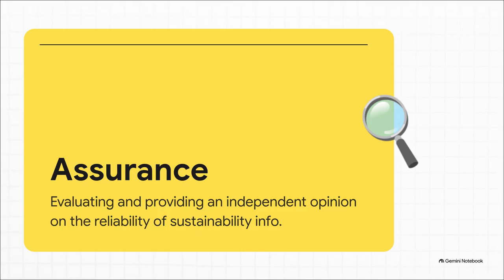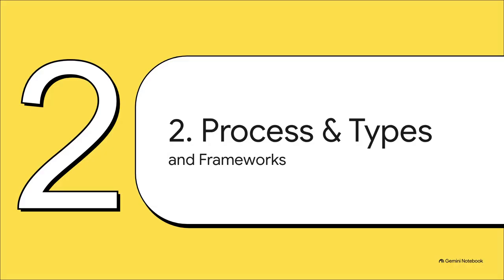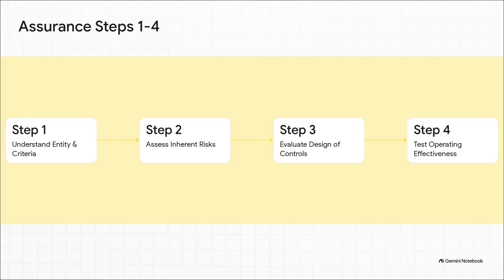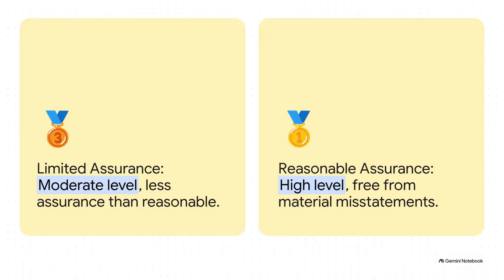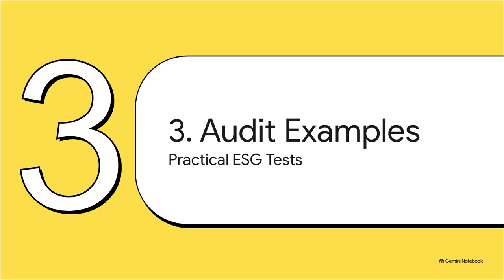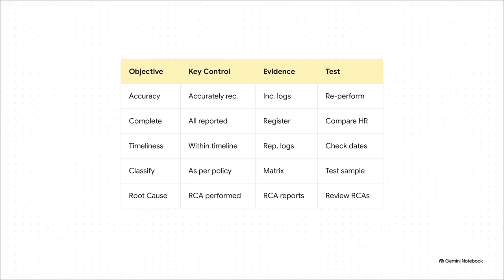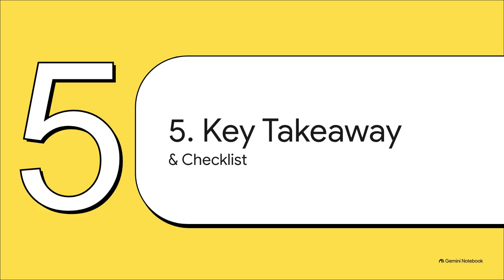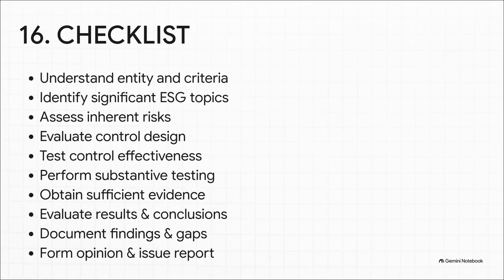ESG Assurance Explained | Sustainability Reporting, Risks & Assurance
Learn the fundamentals of ESG Assurance and understand how assurance practitioners evaluate the reliability, completeness, accuracy, and credibility of Environmental, Social and Governance (ESG) and sustainability information.

In this lecture, we explain ESG Assurance from a practical Internal Audit, Risk Management, Governance, Compliance, and Assurance perspective. You will learn why organizations seek assurance over sustainability reporting, how assurance engagements are planned and performed, and how practitioners evaluate the risks associated with ESG information and underlying processes and controls.

The lecture introduces the key concepts behind Sustainability Assurance, including the assurance subject matter, suitable criteria, materiality, risk assessment, evidence, internal controls, management assertions, professional judgment, and assurance reporting. Historically, sustainability assurance engagements have been performed under standards such as ISAE 3000 (Revised); going forward, ISSA 5000 provides a comprehensive, profession-agnostic standard for sustainability assurance engagements.

You will also learn about Limited Assurance vs Reasonable Assurance, how auditors assess the quality of ESG data, how they evaluate supporting evidence and controls, and how they identify potential misstatements, omissions, and inconsistencies in sustainability disclosures.

The lecture also covers important ESG assurance areas such as climate and greenhouse gas information, environmental metrics, social indicators, governance disclosures, sustainability risks, ESG controls, reporting frameworks, double materiality, and assurance conclusions. ISSA 5000 is designed to apply across sustainability topics and reporting frameworks and addresses both limited and reasonable assurance engagements.

Topics Covered:
ESG Assurance
ESG Assurance Explained
Sustainability Assurance
ESG Reporting
Sustainability Reporting
ESG Risks
ESG Controls
ESG Risk Assessment
ESG Data Assurance
Sustainability Data
Limited Assurance
Reasonable Assurance
Materiality in ESG Assurance
Double Materiality
ESG Audit
Sustainability Audit
Sustainability Information
ESG Evidence
ESG Internal Controls
Sustainability Governance
Climate Risk
Greenhouse Gas Emissions
Environmental Metrics
Social Metrics
Governance Metrics
ESG Compliance
Sustainability Reporting Frameworks
ISAE 3000
ISSA 5000
Sustainability Assurance Standards
Assurance Procedures
Assurance Evidence
Assurance Reporting
ESG Internal Audit
Sustainability Risk Management
ESG Governance

This lecture is useful for Internal Auditors, External Auditors, ESG Professionals, Sustainability Professionals, Risk Professionals, Compliance Professionals, Finance Professionals, GRC Professionals, and professionals working with sustainability reporting and ESG assurance.